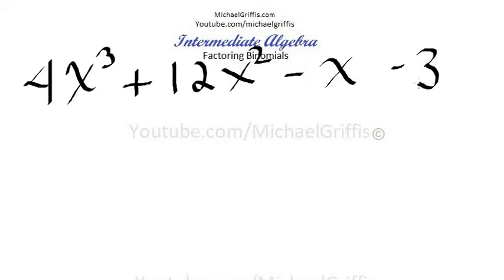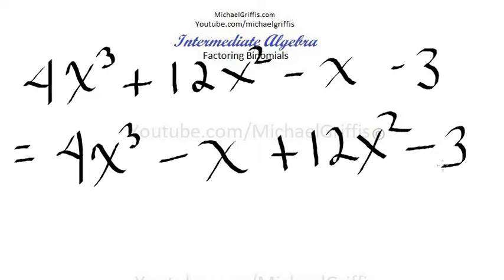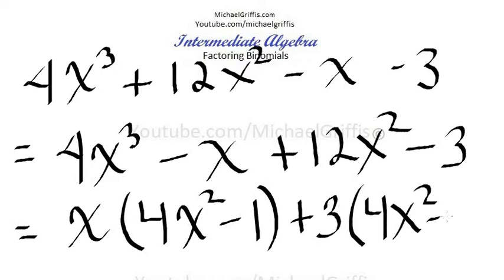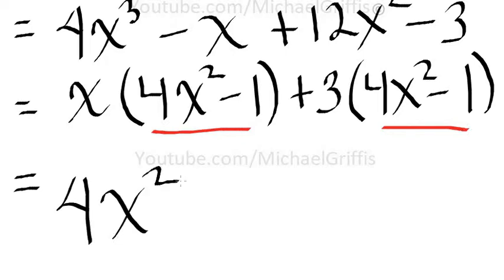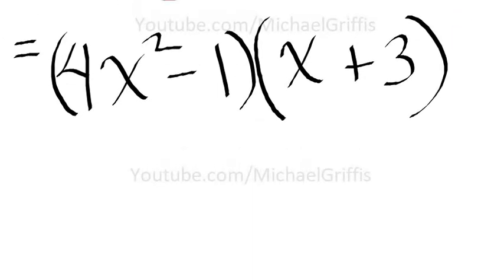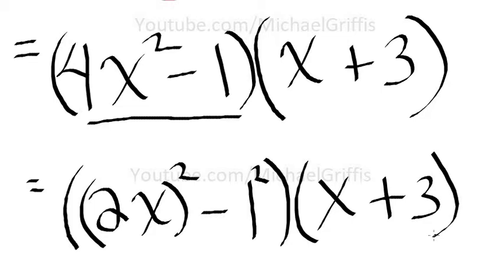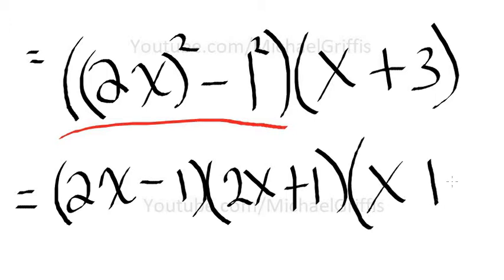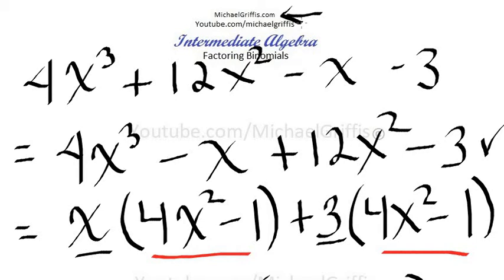Intermediate Algebra factoring Binomials